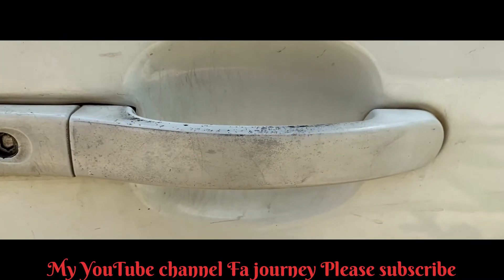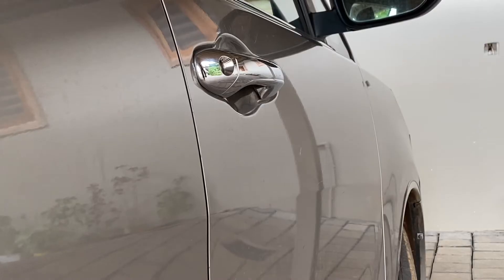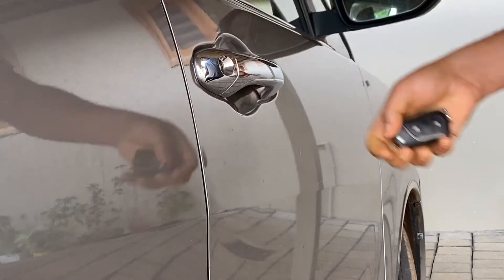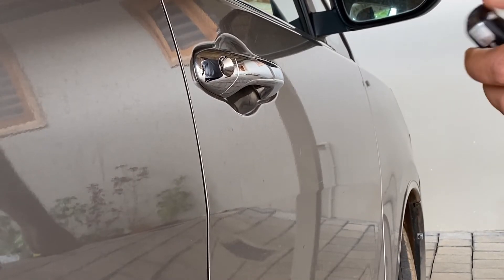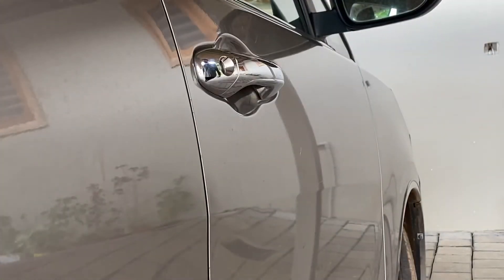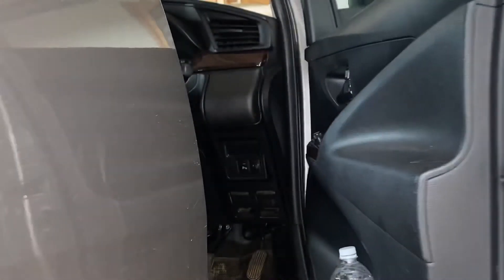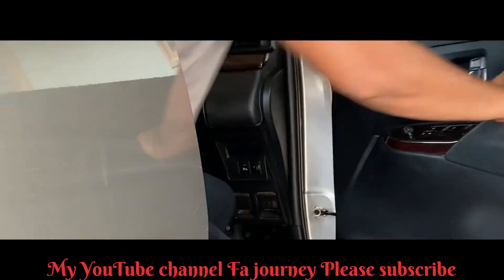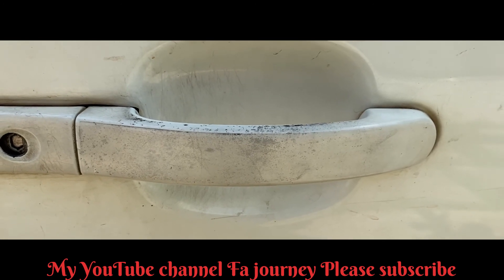ഡോർ handle scratch ആവുന്നുണ്ടോ എങ്കിൽ ഈ video കാണുക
ഡോർ ഹാൻഡിൽ സ്‌ക്രാച്